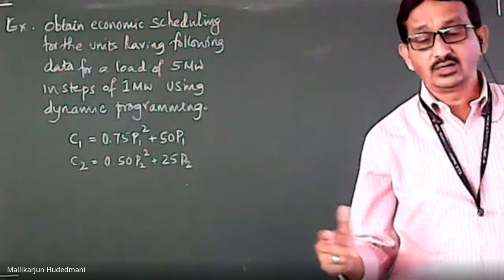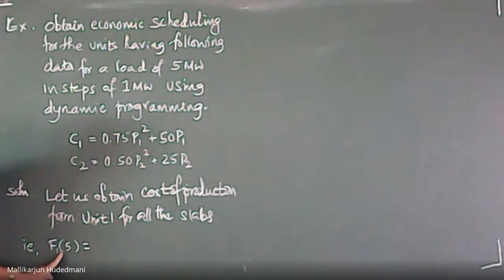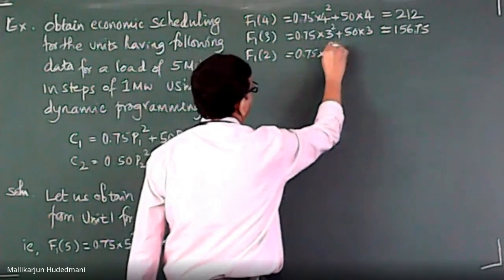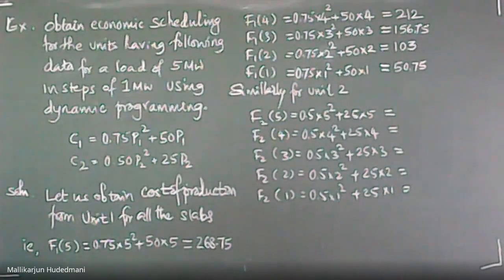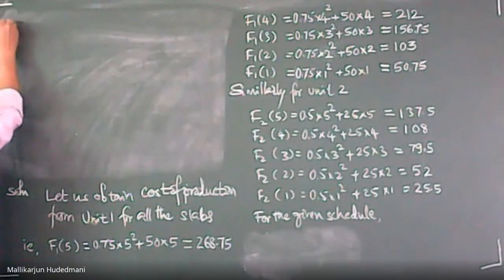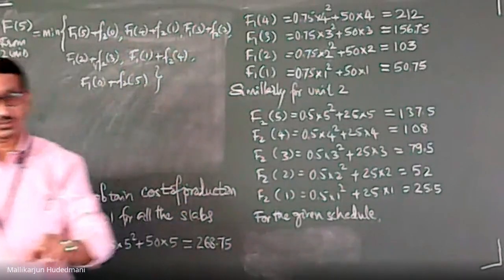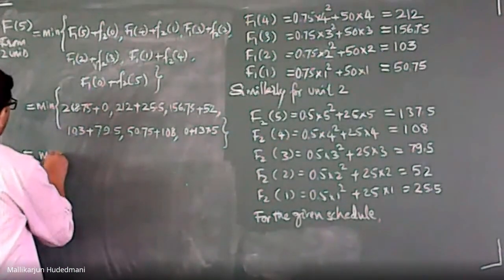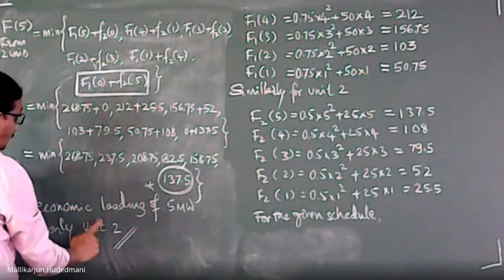PS2-Module-4-4-Dynamic prog- problem Lecture Videos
VTU Module-4-4-Dynamic prog- problem Lecture Videos#Electrical and Electronics Engg- Problems